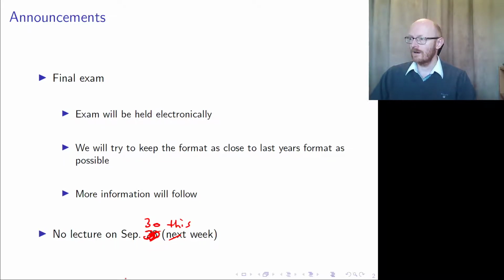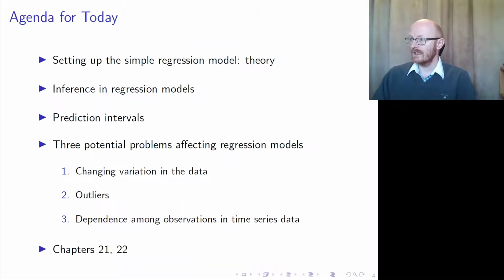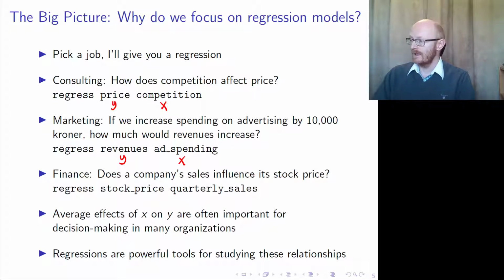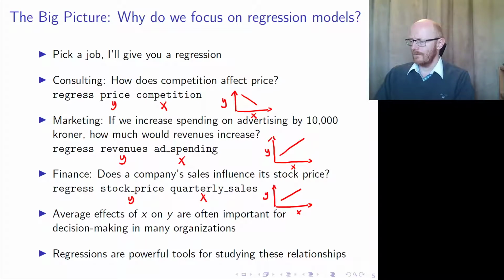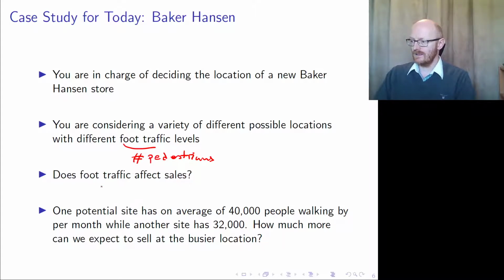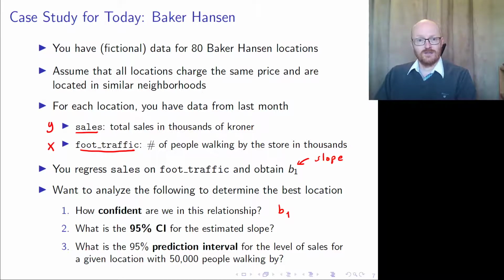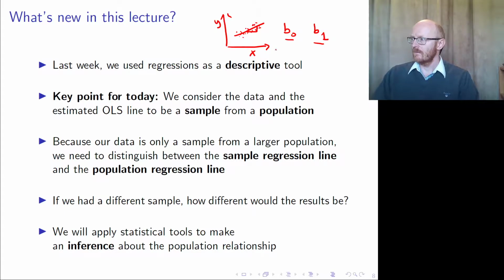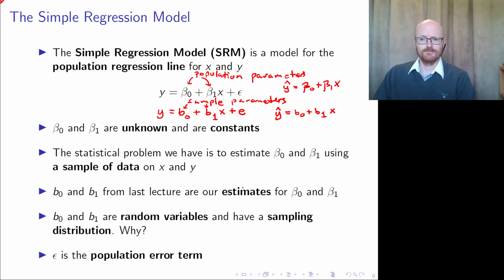ØAMET2200 lecture 6 video 1